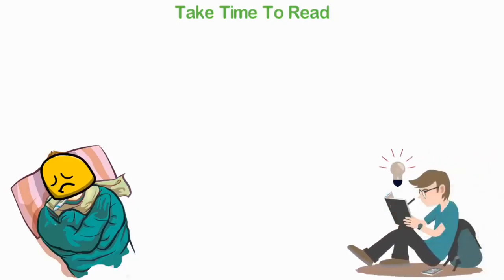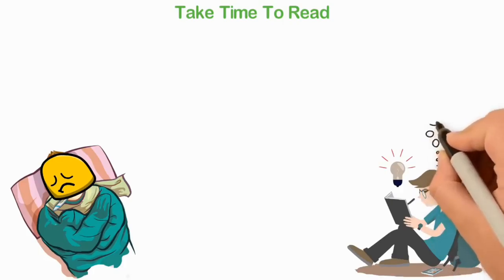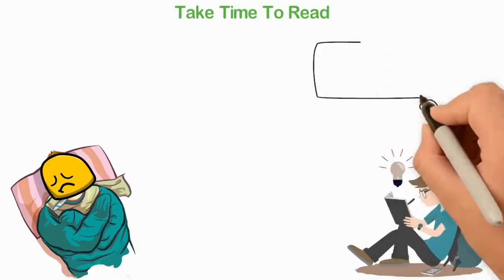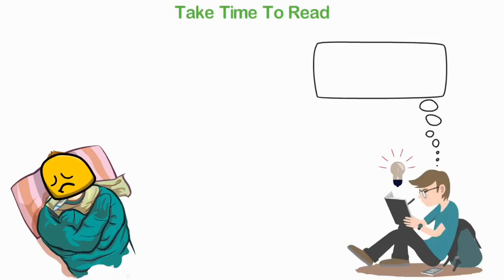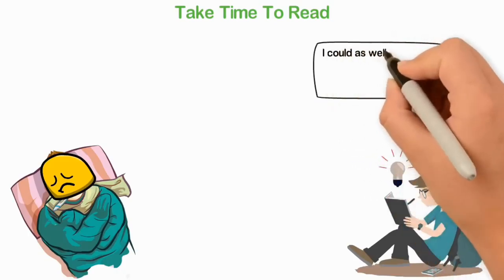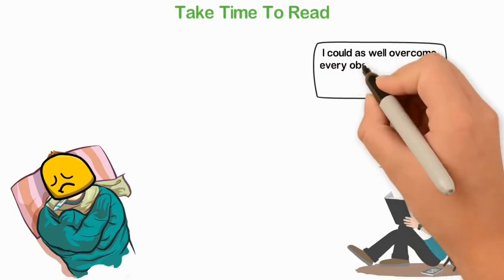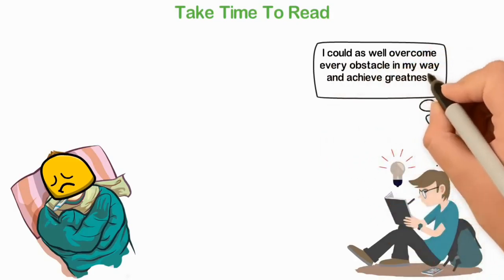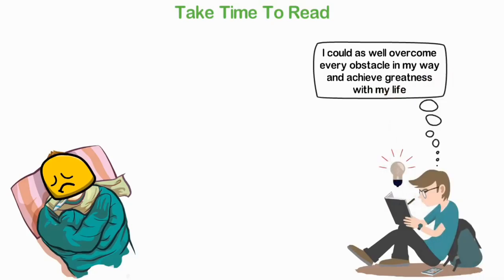How Books Can Open Your Mind?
Books are always filled with fun and interesting facts. Whether you read fiction or non-fictions, books have the ability to provide us with information we would’ve otherwise not known. Reading a variety of topics can make you a more knowledgeable person, in turn improving your conversation skills.
By reading books about protagonists who have overcome challenges, we are oftentimes encouraged to do the same. The right book can motivate you to never give up and stay positive, regardless of whether it’s a romance novel or a self-help book.

Books allow us to see the world in the way a character sees the world. Through the narrative, we understand the world in a broader context. We understand and accept different viewpoints through the character's experiences. Books provide healing, courage, joy and gratitude

@Success Secrets TV